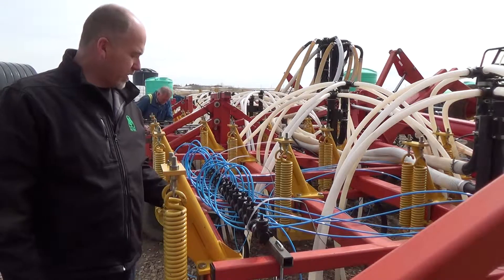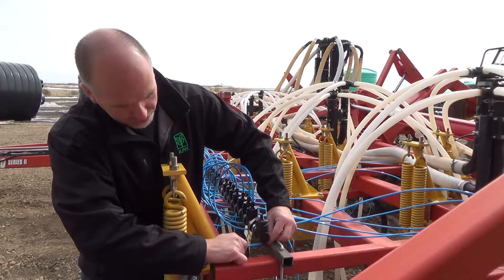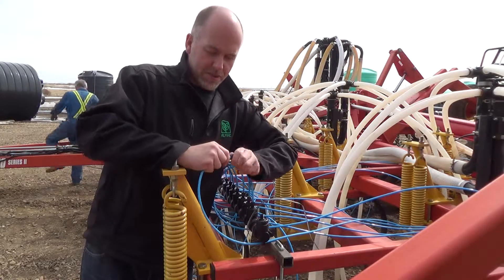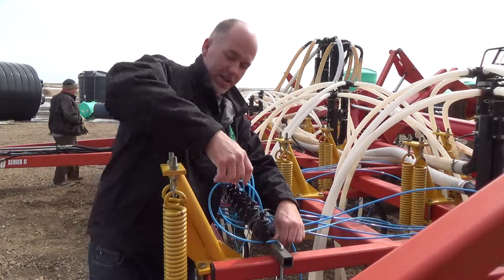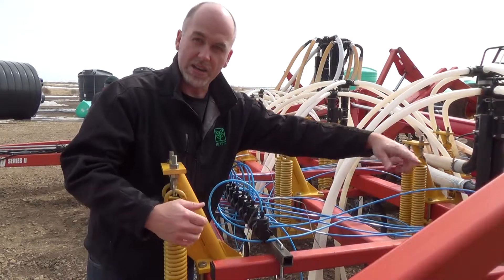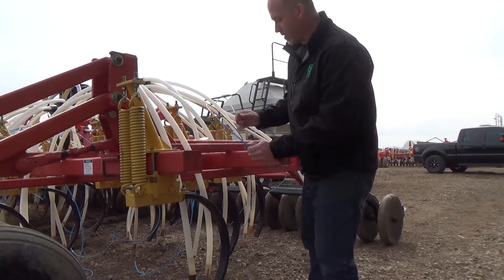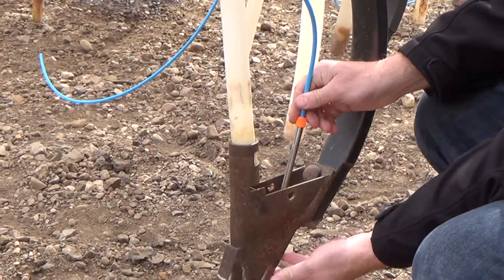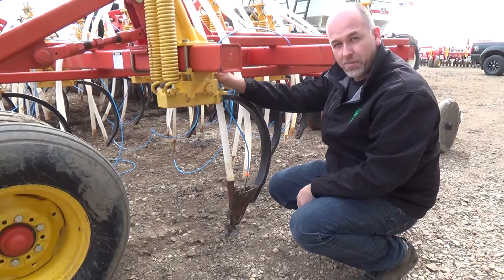Alpine kit blue line installation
Alpine blue tube attachment to manifold, routing of tube and proper attachment to an Atom Jet opener